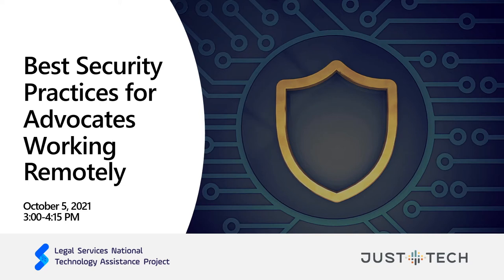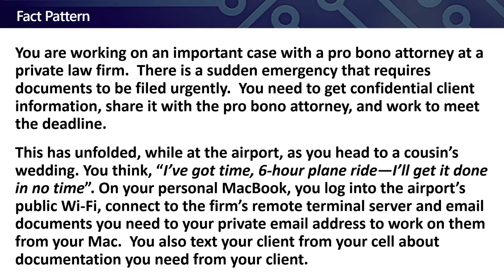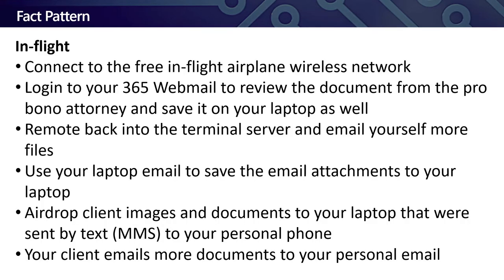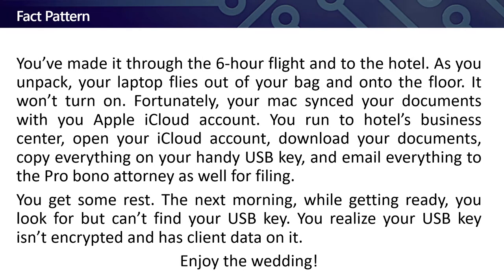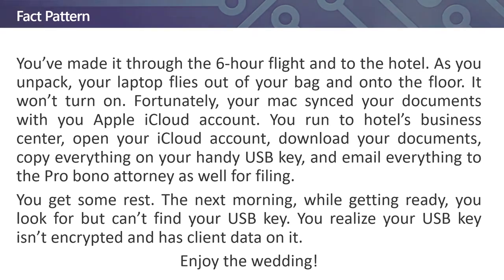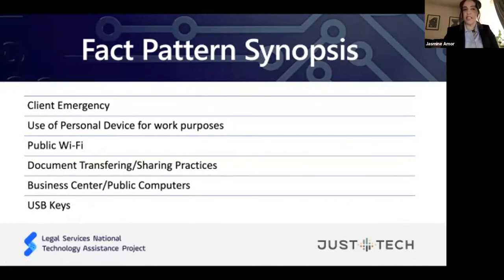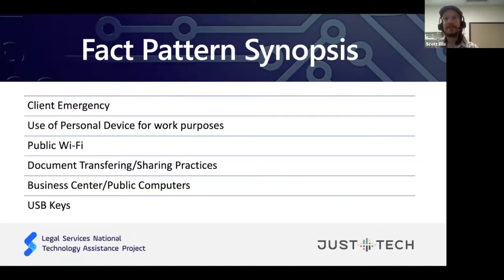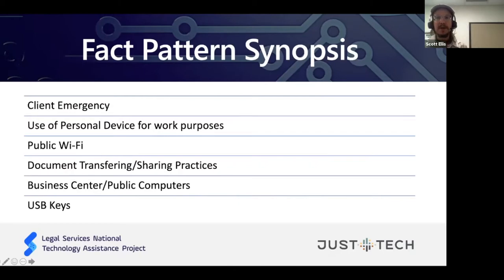Best Security Practices for Advocates Working Remotely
You are serving clients in and out of the office. How can you be sure that you are keeping your clients' data safe? Are you taking advantage of the best tools for you and for your clients? Join us to learn more about how to work efficiently and collaboratively in and out of the office without sacrificing security.